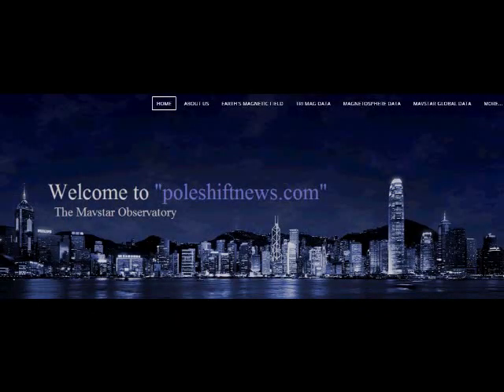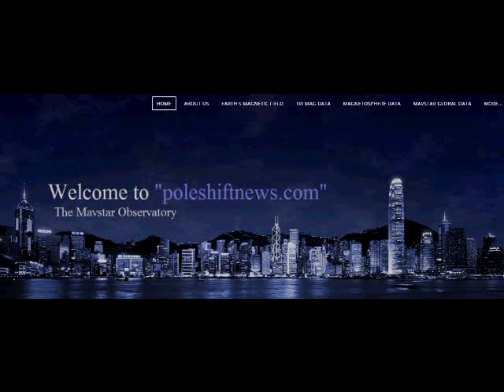WE ARE AT A CRITICAL POINT AND LEVEL.. POLE SHIFT GSM CC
Bank to Bank international transfer details as followed
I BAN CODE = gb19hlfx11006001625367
BIC CODE = hlfxgb21b93
ACCOUNT NAME = GENE BEARDS